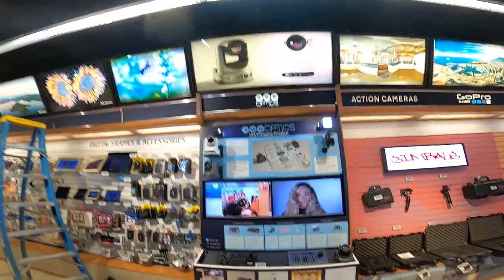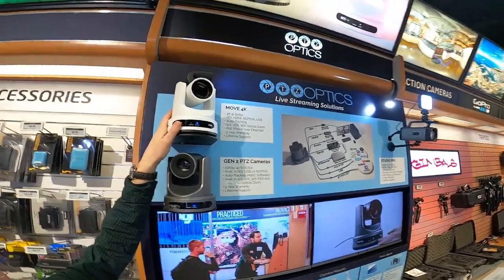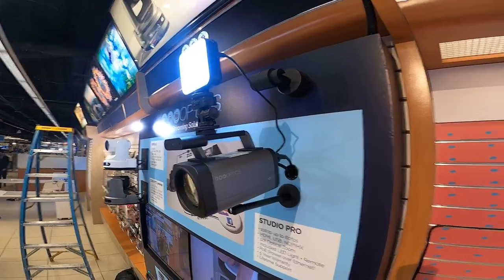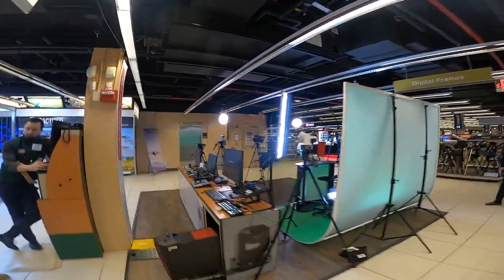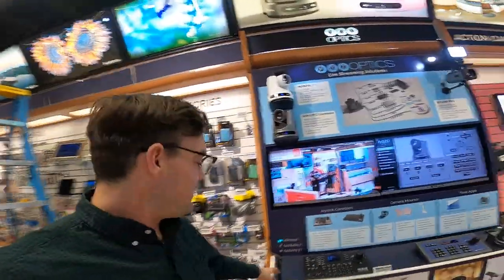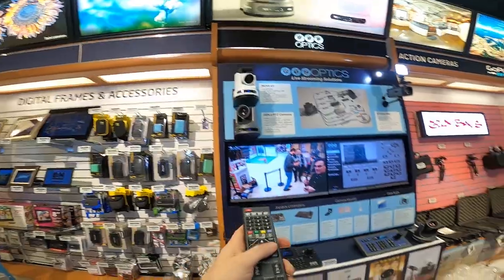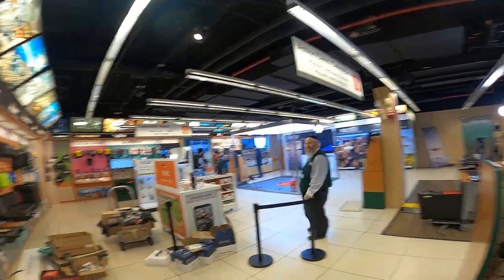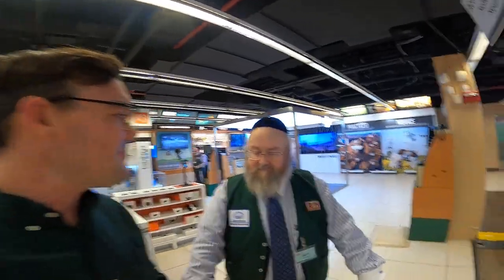Visit the B&H Pro Video Section for a 4K PTZ Camera Demo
If you are in New York City, you might want to stop by B&H Photo to see the new PTZOptics in-store display. The new in-store display gives you the chance to demo the Move 4K cameras and the Studio Pro. Plus, it's the perfect place to try out the PTZOptics SuperJoy joystick controller and other professional video equipment like the Blackmagic video switcher.